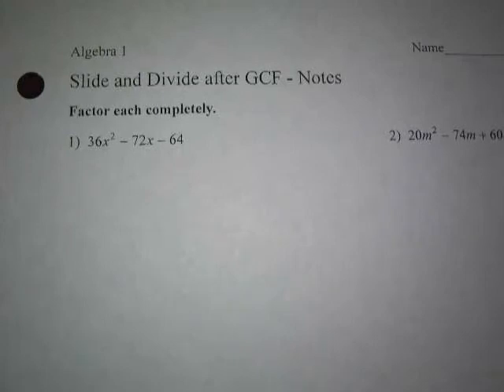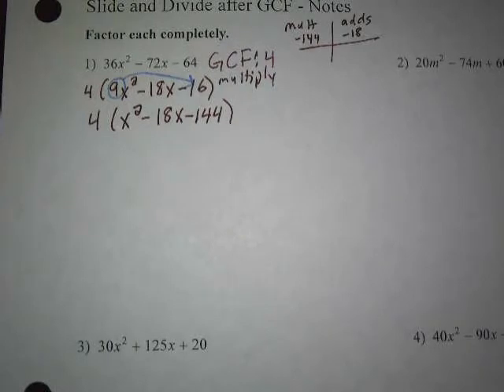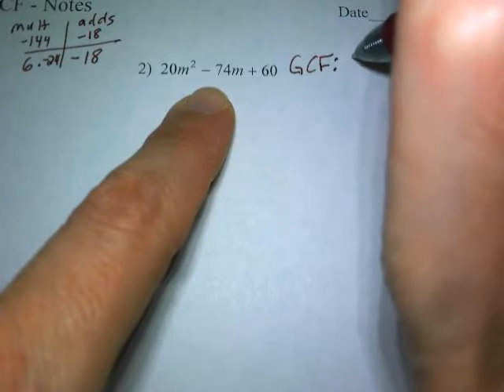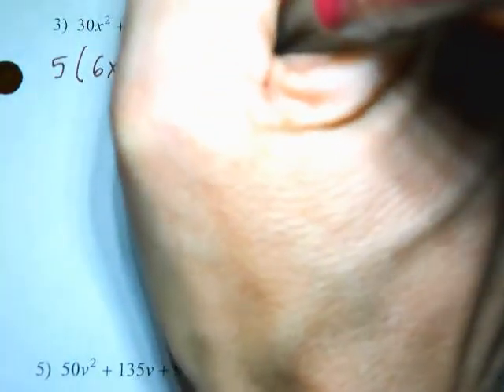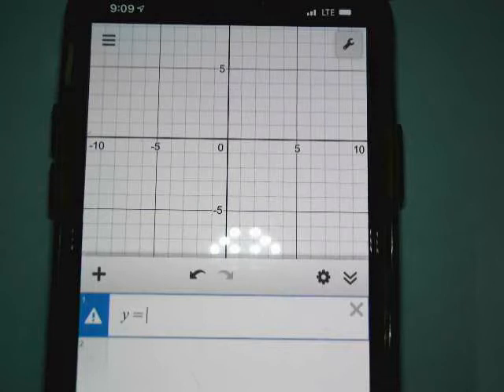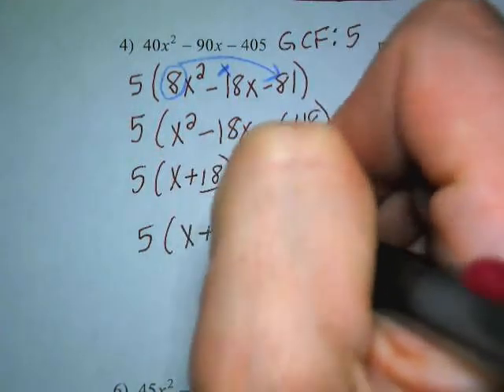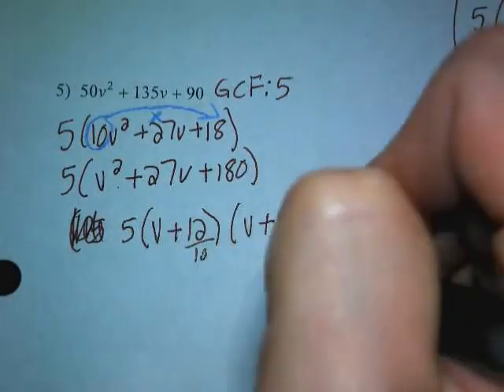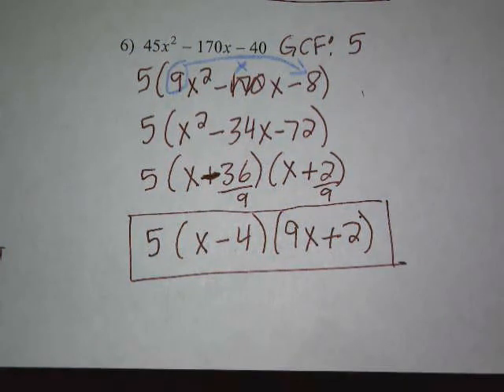Slide and Divide after GCF